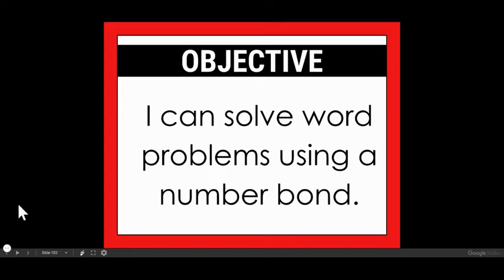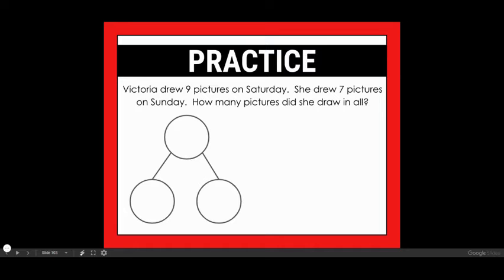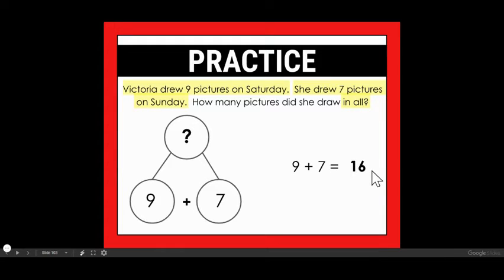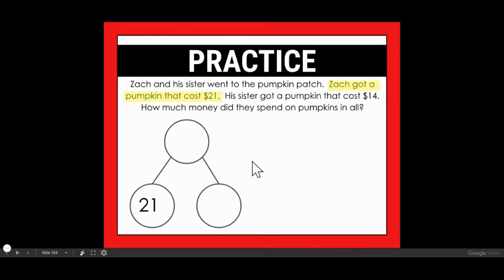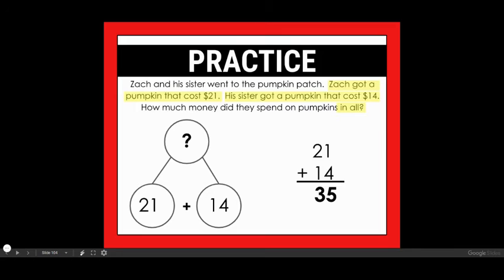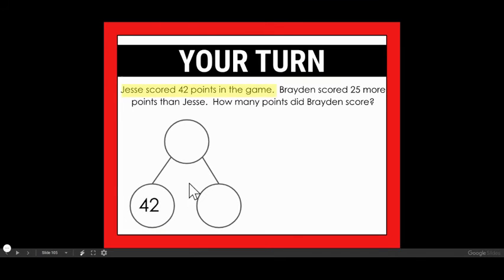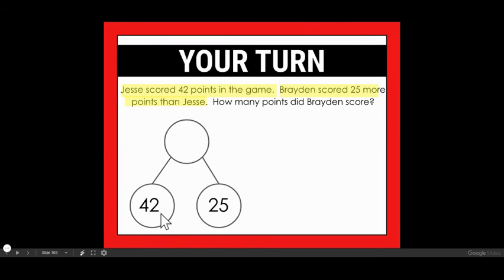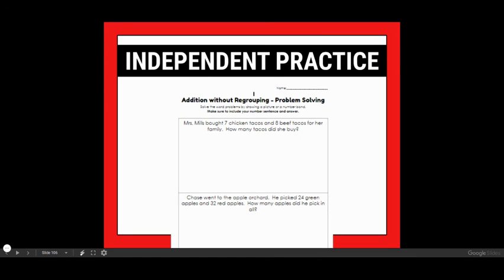Addition Day 13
Solving addition word problems with number bonds.